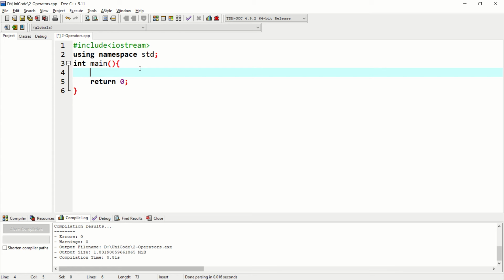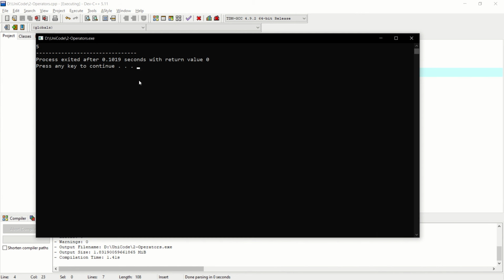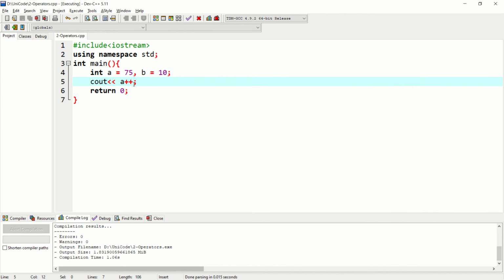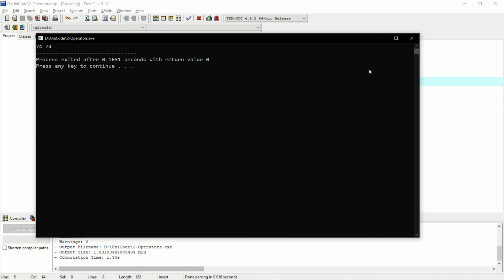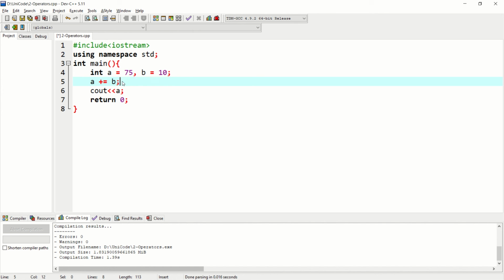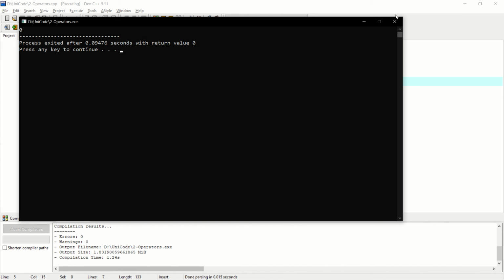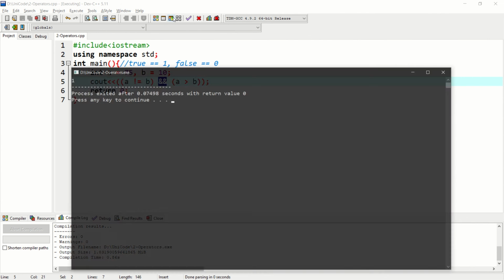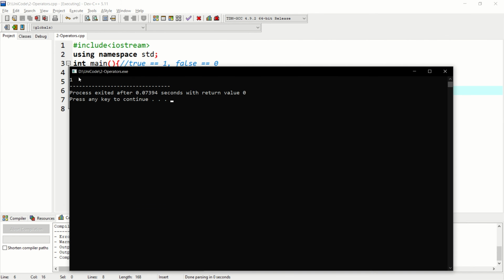Operators || Starting with C++ || UniCode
Welcome to UniCode!! Here we will learn concepts of a Programming Language, and also we will try to solve your doubts regarding coding in C++ and also some parts of python. We will try to give a conceptual explanation.
Today we have given explanation of Operators in C++!!

You can ask question in the comment section!!